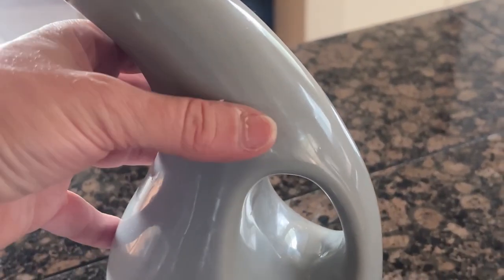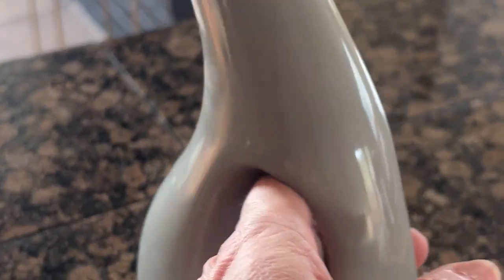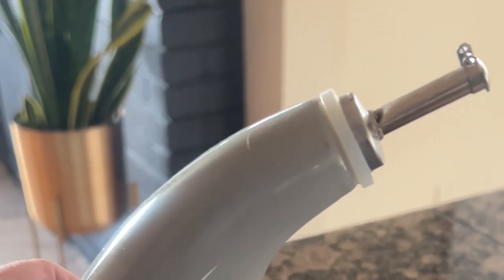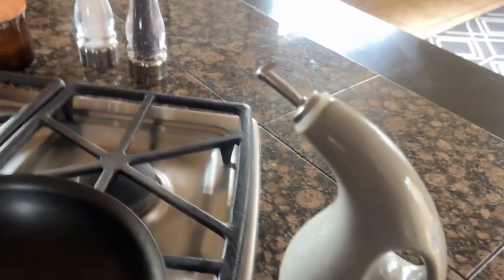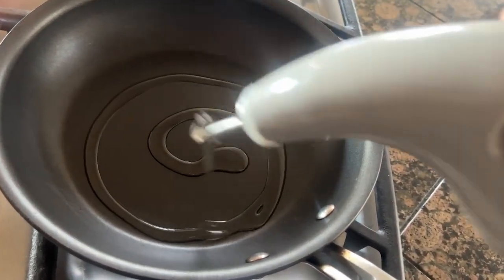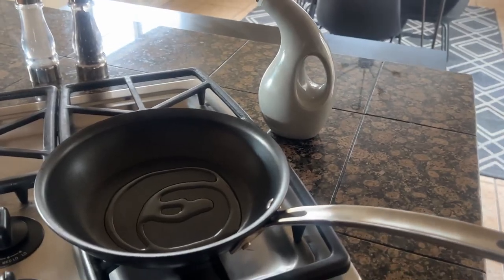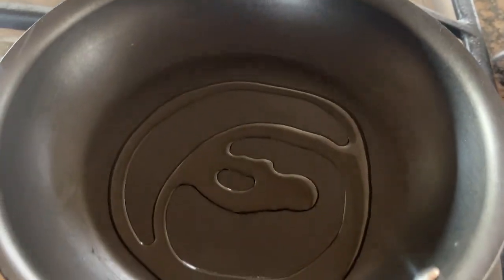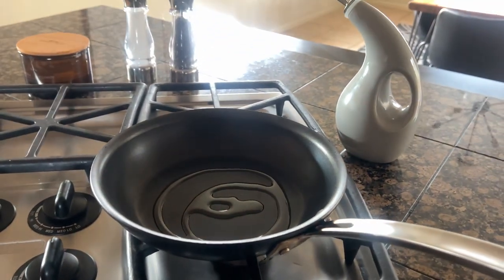Bestselling Rachel Ray olive oil dispenser SO PRETTY!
Do you keep your olive oil in the container it came in? This makes it so much easier to pour! Goes into the dishwasher when you need to clean it.

➡️ Rachel Ray Olive Oil Bottle